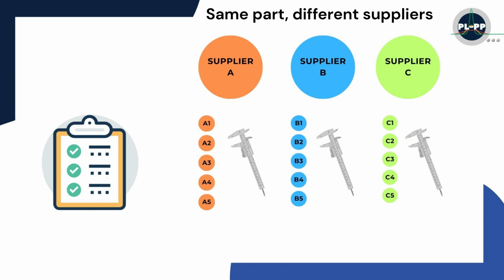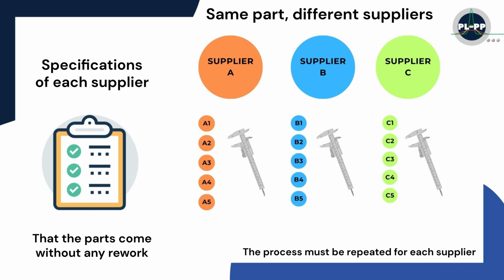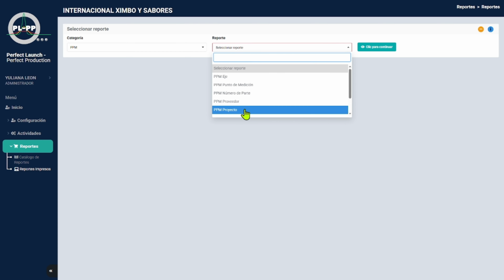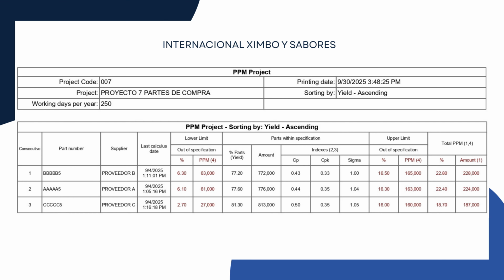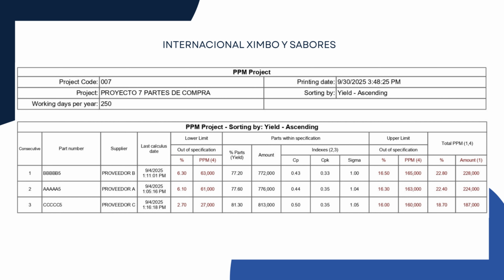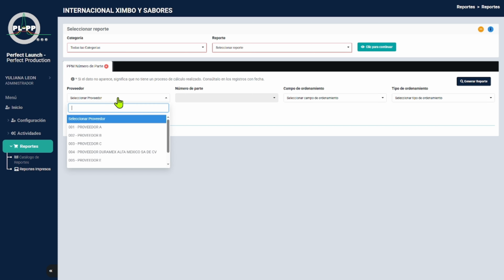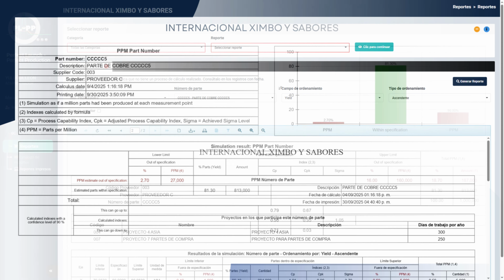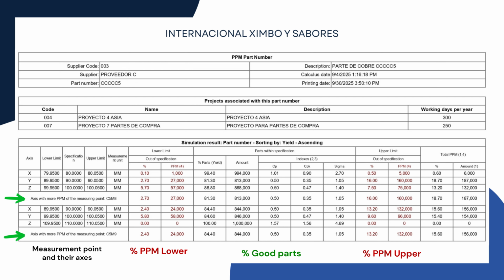2.5 IMPROVE THE QUALITY OF YOUR PROJECTS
With PL-PP software you can reduce out-of-specification parts (PPM) and increase the competitiveness of each project. Identifying the measurement point and the axis that generates the out-of-specification parts, to facilitate the decision of which ones to correct first.